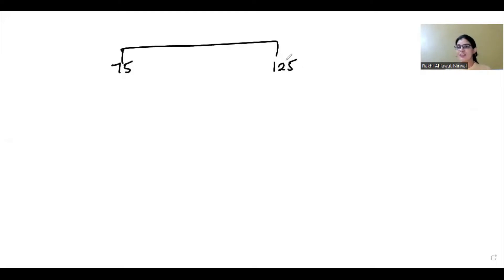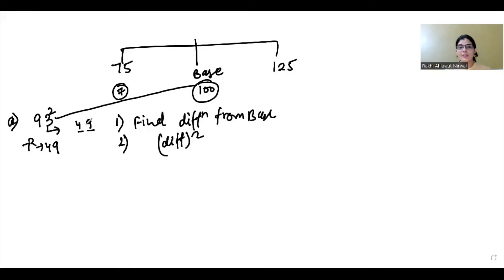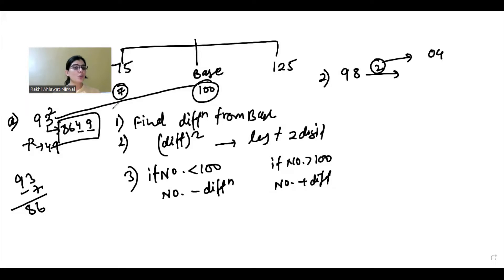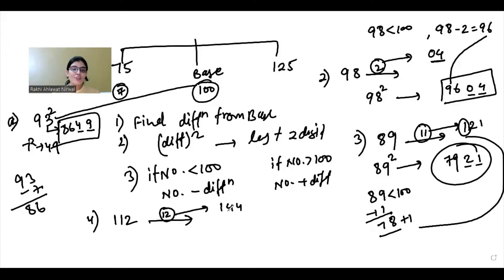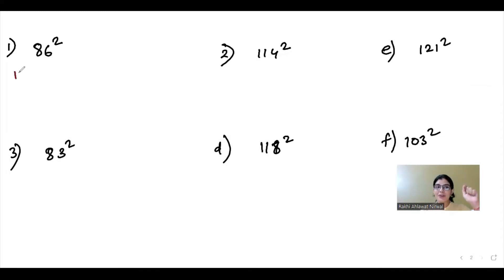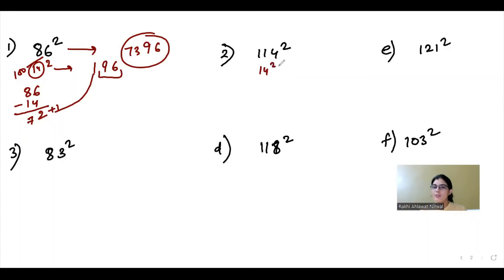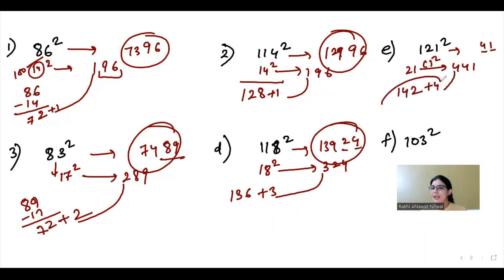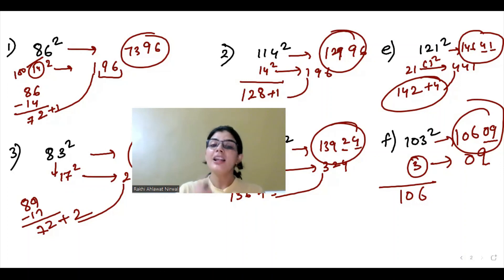Square Tricks Part-2 | Fast way to calculate the Square of any Number | Squares From 75 to 125 | CAT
Dear Aspirants,
Welcome in the series of Calculation Tricks.
Square: Part-2
In this Video, I discussed the fast way to calculate the square of any number
 between 75 to 125

So please watch this video and learn the amazing trick.

 Please help us to reach out to maximum student.